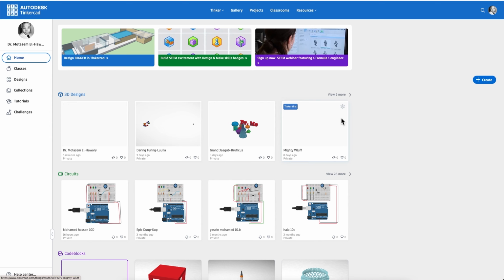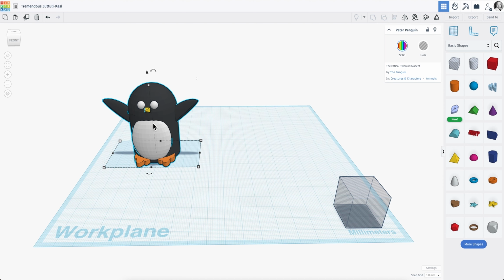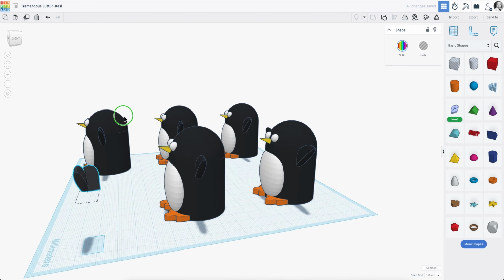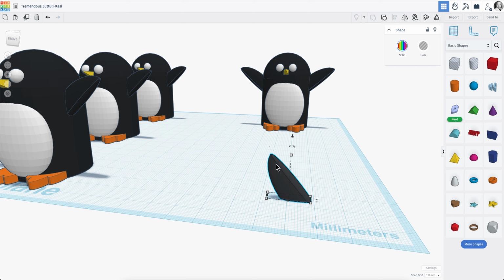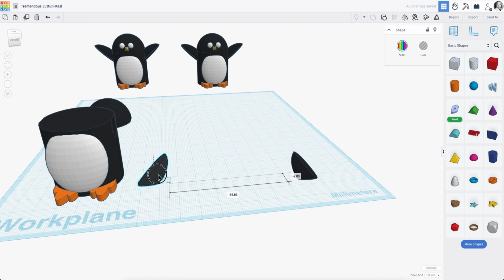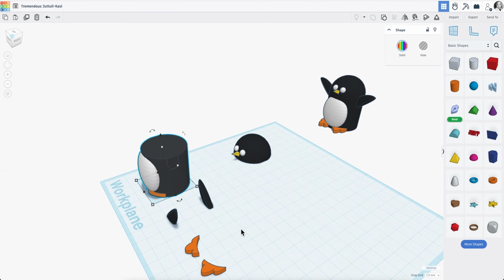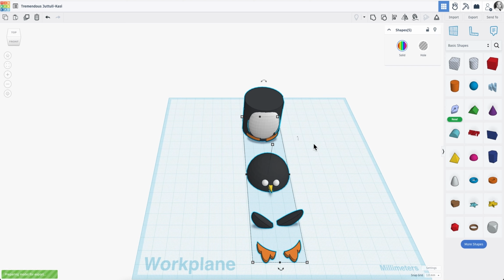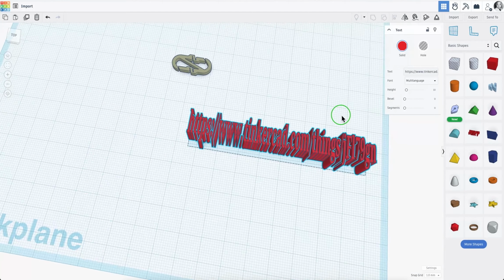G10 Week5 Video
This is week 5/project video that was shown previously in class